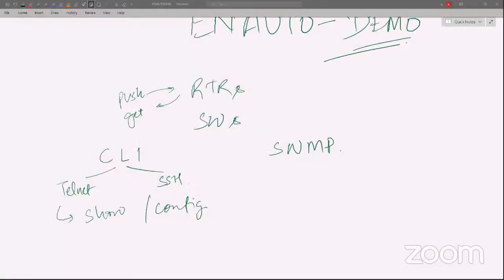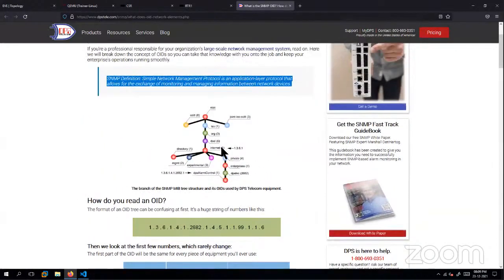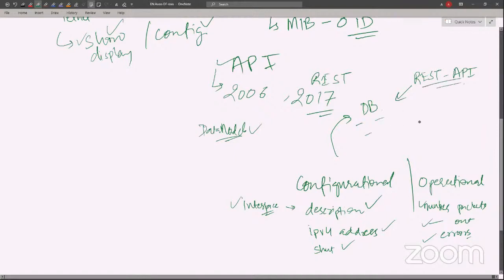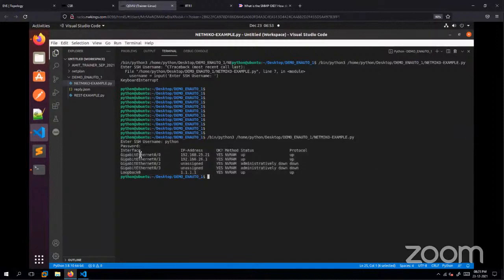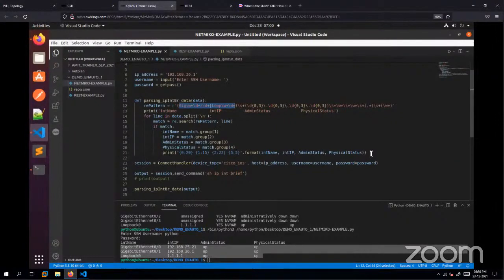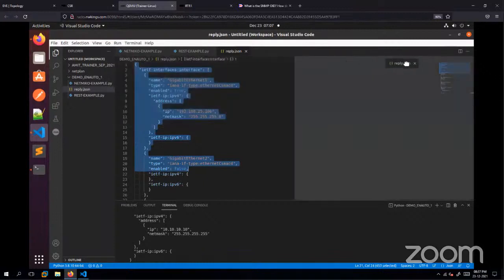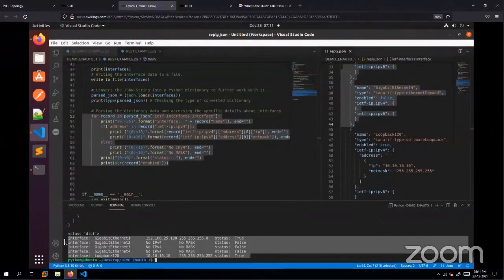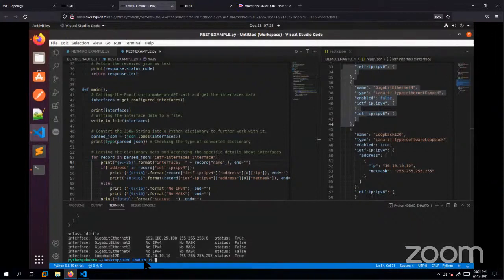Learning Python Will Be Highly Useful for Network Engineer